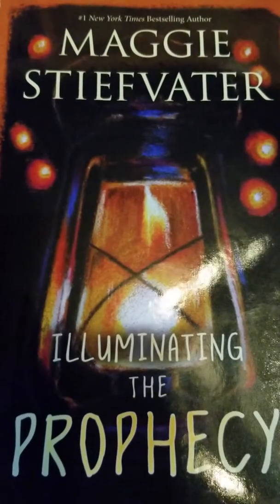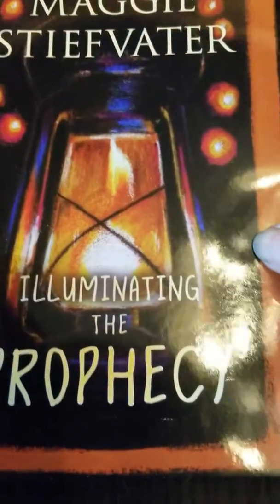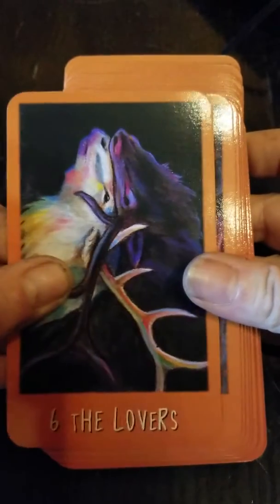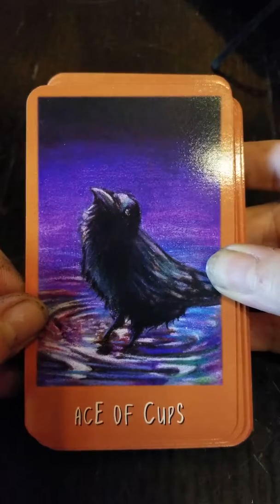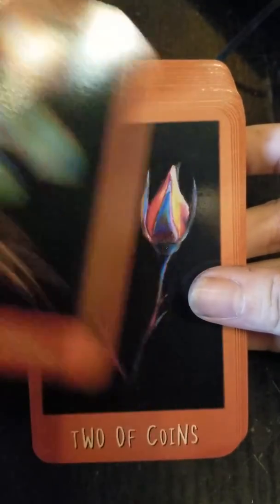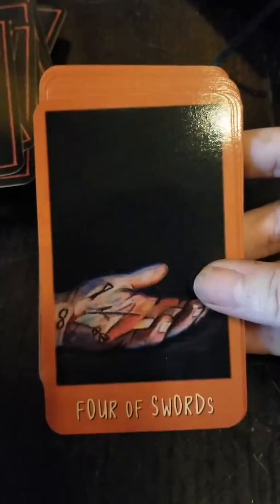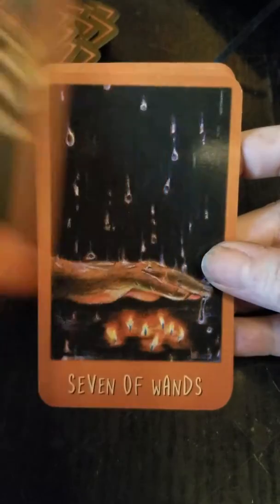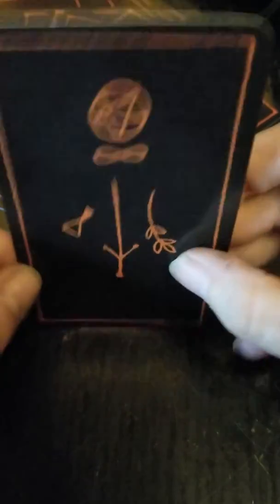Ravens Prophecy Tarot by Maggie Stiefvater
Flip through and general impressions